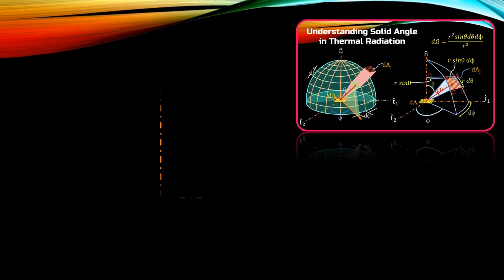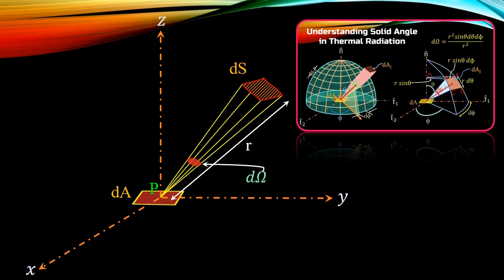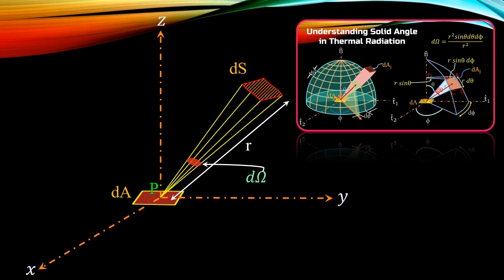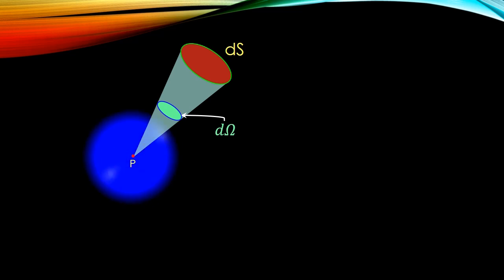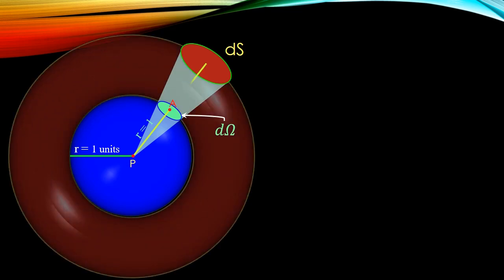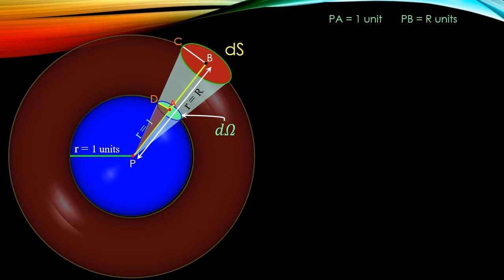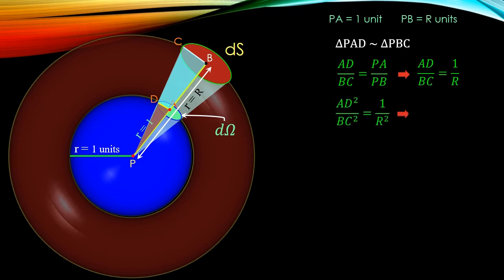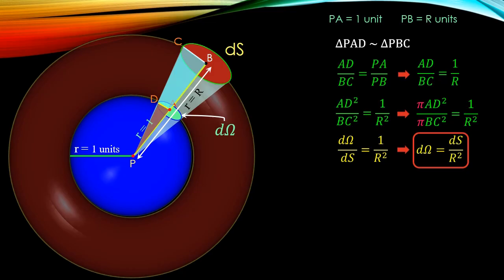Why solid angle is given by the formula 𝑑𝛺=𝑑𝑆/𝑅^2 ?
This video shows the derivation of the formula for solid angle.